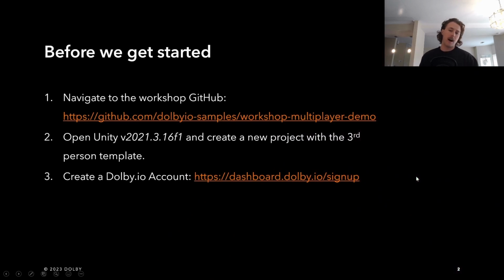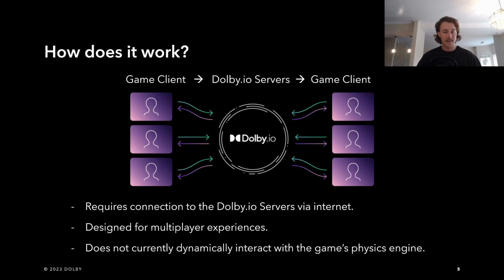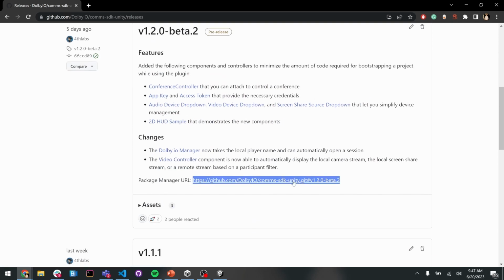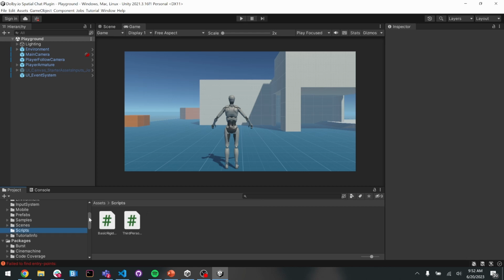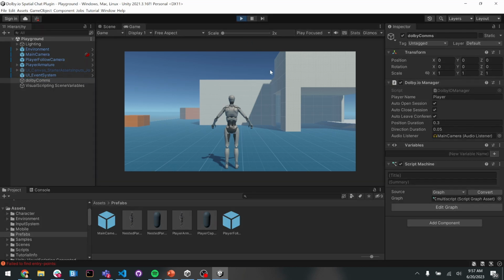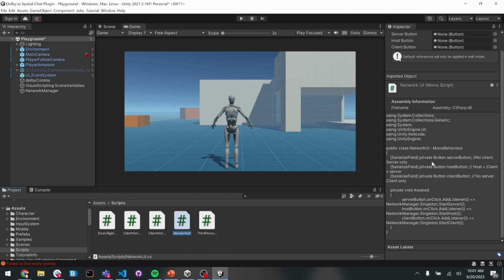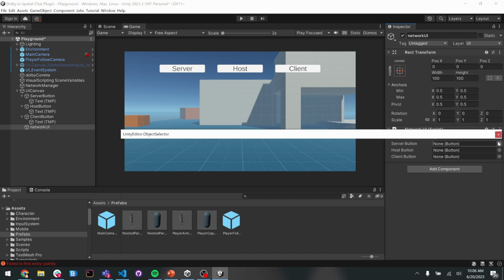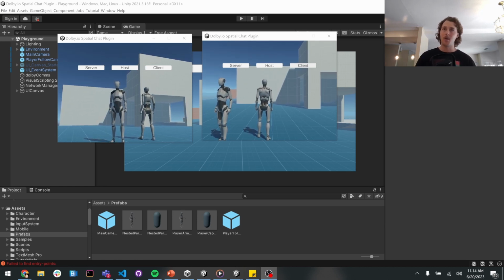Building a Multiplayer Game in Unity with Spatial Voice Chat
The Dolby.io Spatial Chat plugin for Unity allows developers to add spatial voice communication functionality that can scale with the game experience. To get started, clone the latest version of the plugin (Will be updated when a new version comes out).